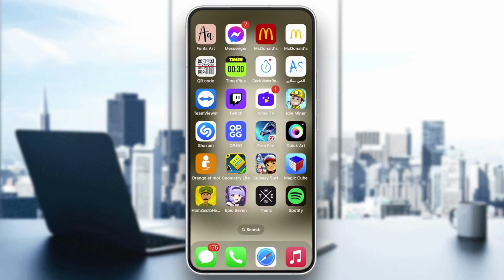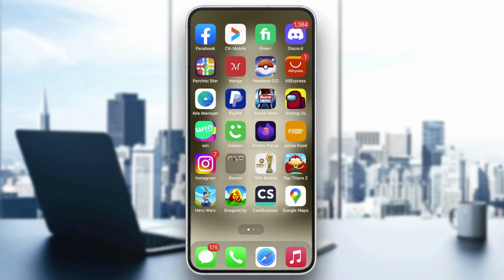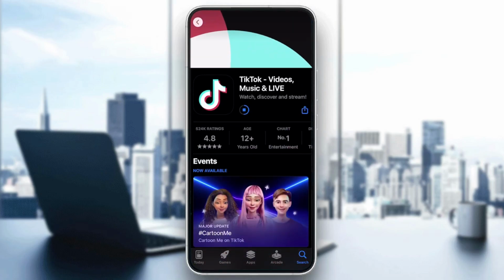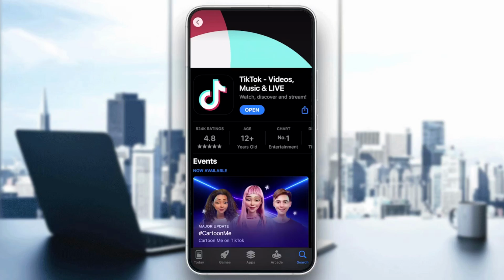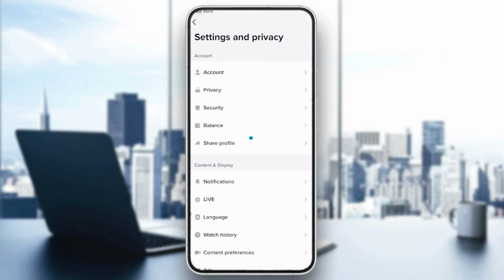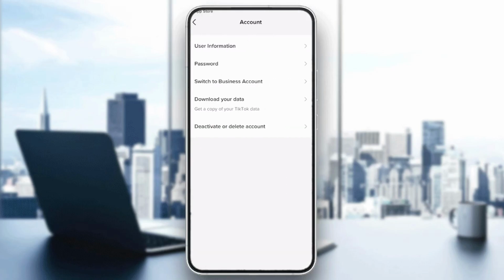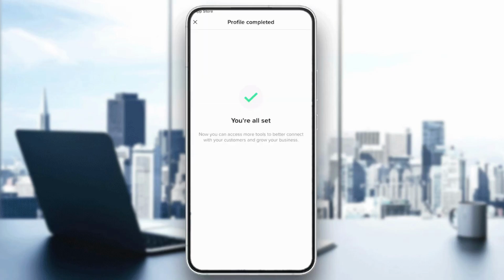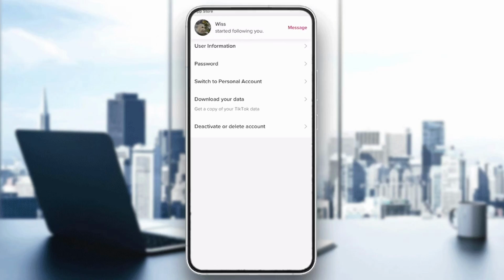How to get verified on Tiktok in 2026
You might wonder on How to get verified on Tiktok in 2024.

We explain to you in this video.